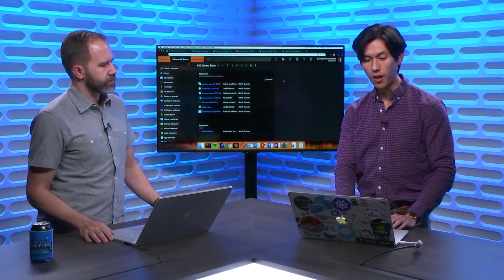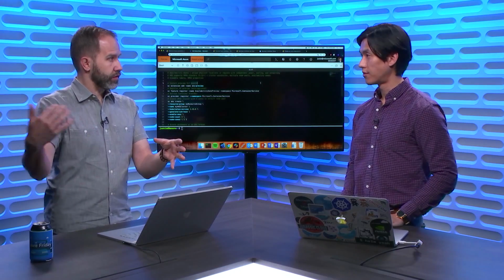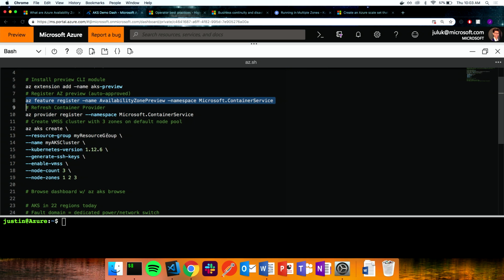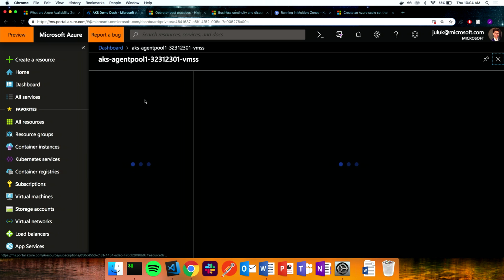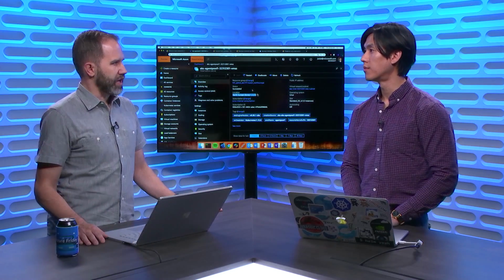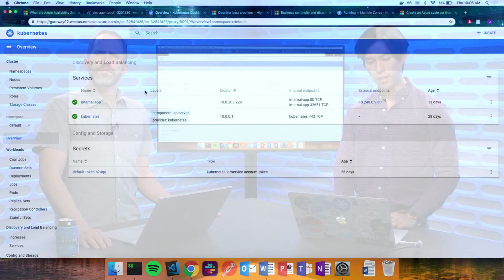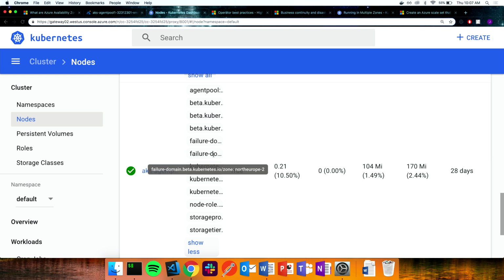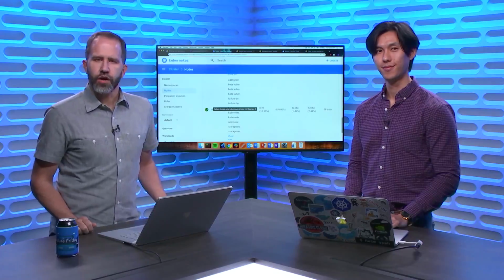Preview of Availability Zones for your Kubernetes cluster in Azure | Azure Friday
Justin Luk joins Scott Hanselman to discuss AKS preview features and enabling new functionality like Virtual Machine Scale Set node pools and Availability Zones. Availability Zones (AZ) is a high availability offering from Azure that protects applications and data from datacenter failures. By using AZ with Azure Kubernetes Service (AKS), you will get higher reliability and resiliency for your applications running on Kubernetes.

Preview - Create an Azure Kubernetes Service (AKS) cluster that uses Availability Zones

Availability Zones support is now available for Azure Kubernetes Service (AKS) in preview

What are Availability Zones in Azure?